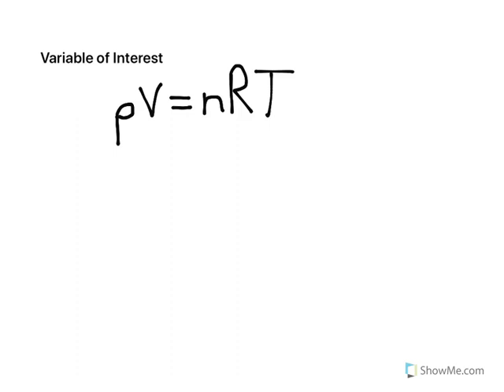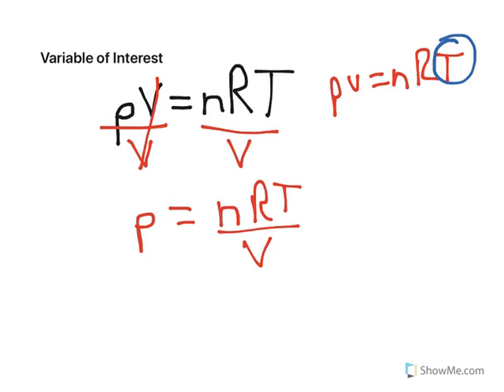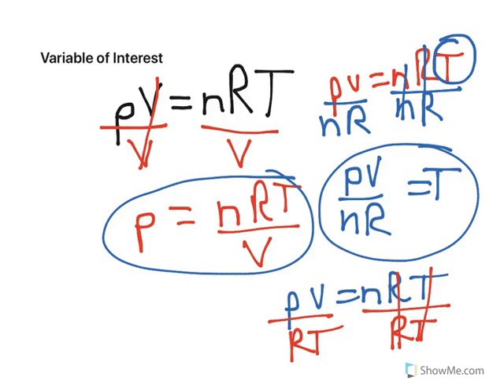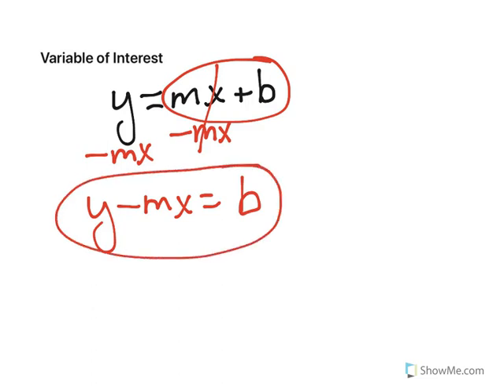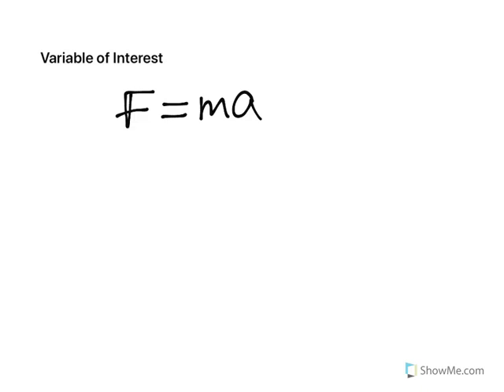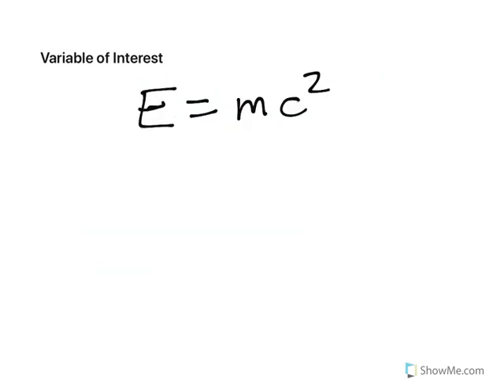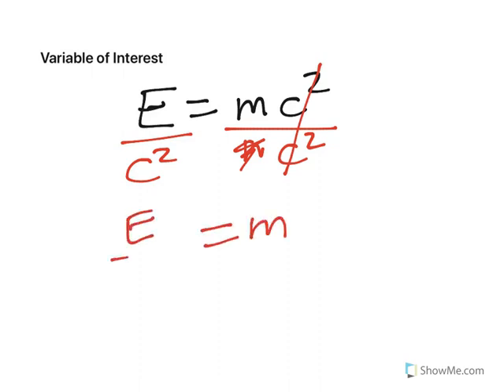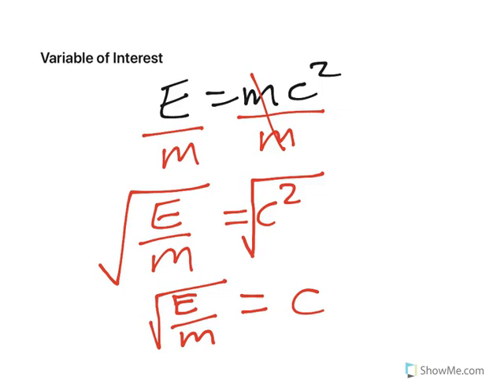Unit 1 Day 10,11 Variable of Interest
Solving for Variable of Interest